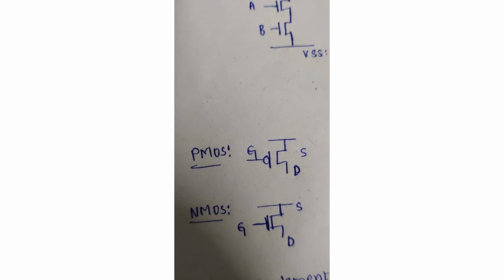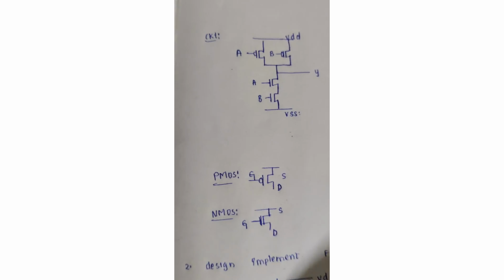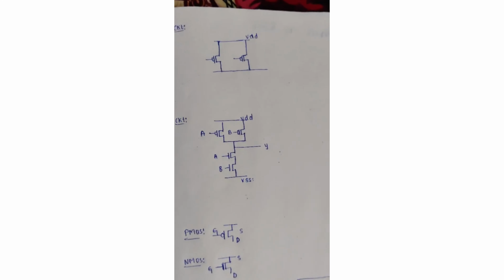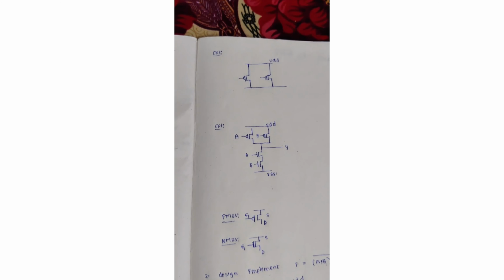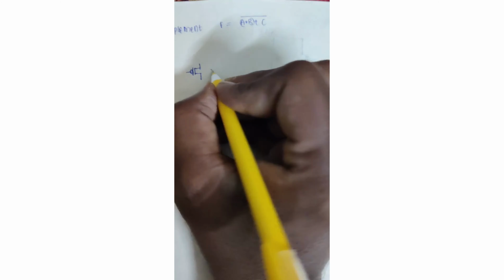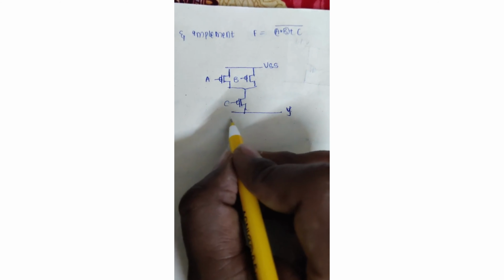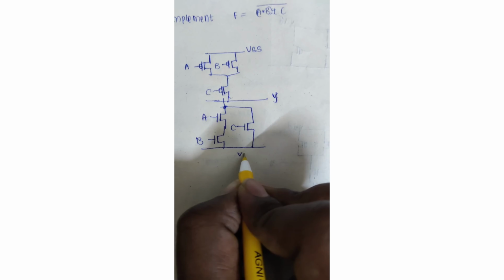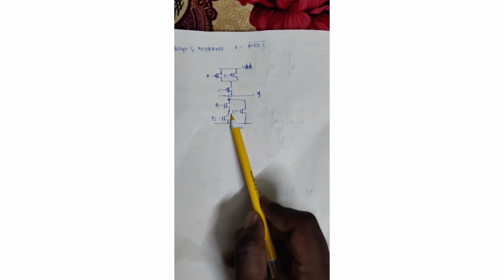Educational Video - 2 | Implementation of Boolean Expressions Using CMOS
intro : 0:00
definition : 0:20
basic rules : 1:15
example 1: 1:46
example 2: 2:55
end : 5:30

- By Sridhar